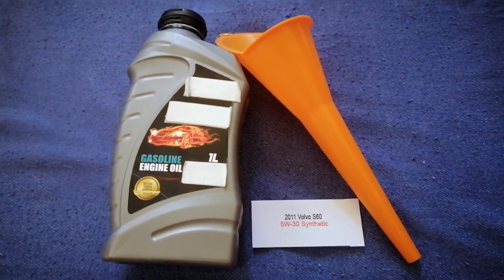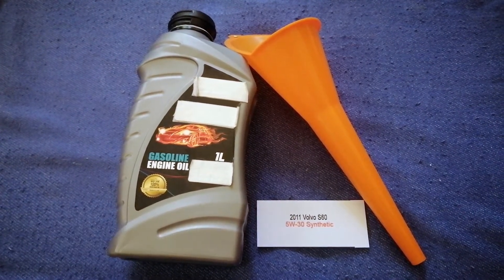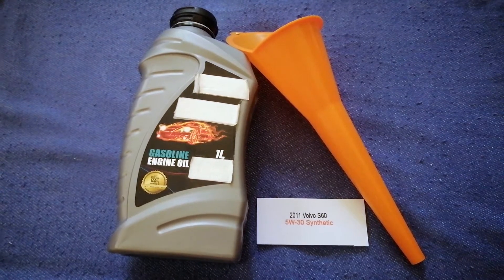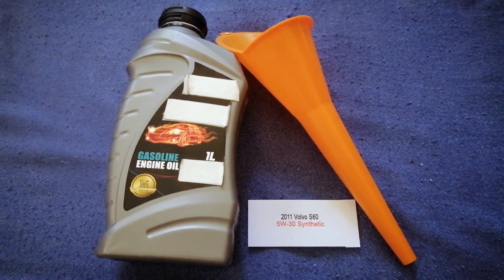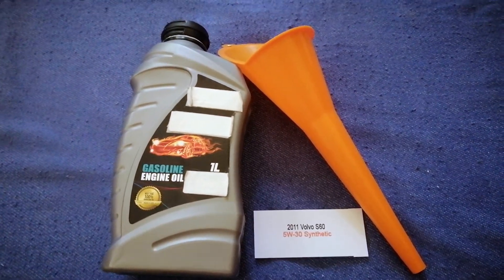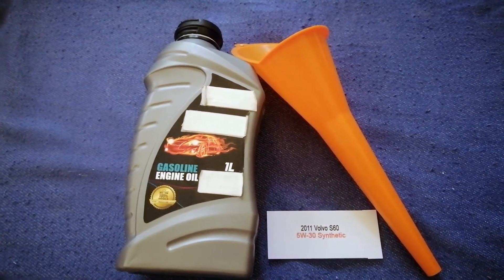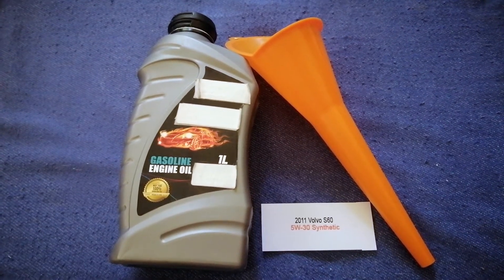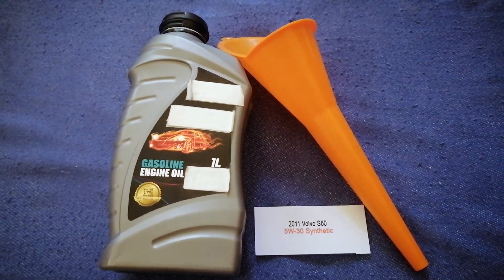🚗 🚕 2011 Volvo S60 Oil Type 🔴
2011 Volvo S60 Oil Type
2011 Volvo S60 Oil Type

Volvo Group (Swedish: Volvokoncernen; legally Aktiebolaget Volvo, shortened to AB Volvo, stylized as VOLVO) is a Swedish multinational manufacturing corporation headquartered in Gothenburg.